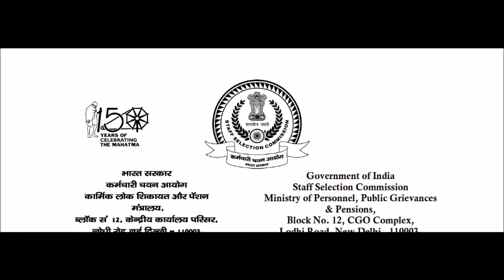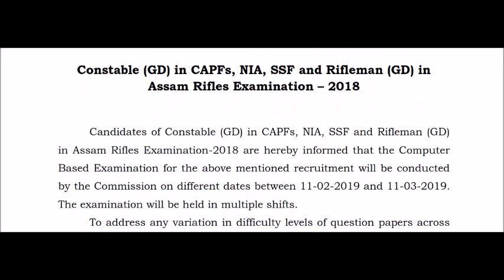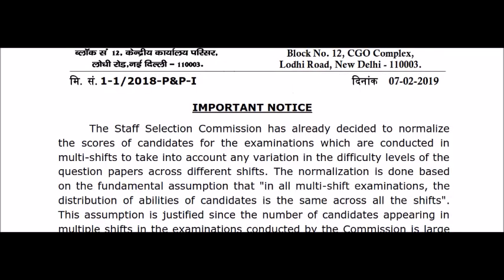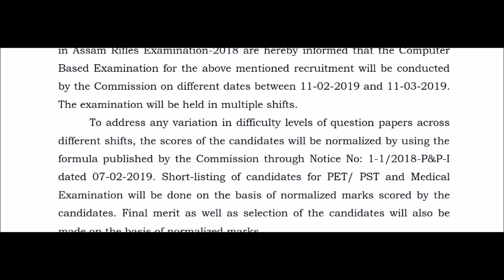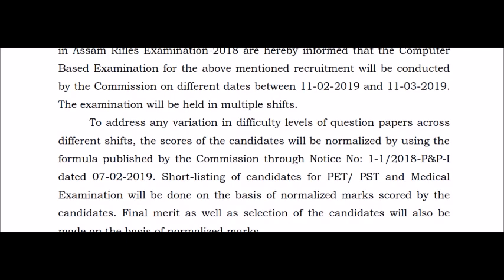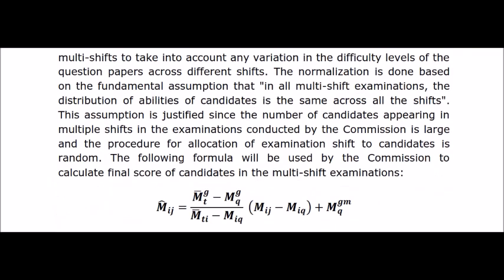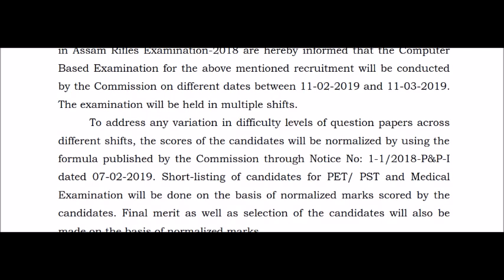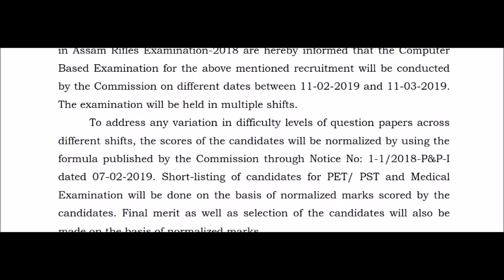SSC GD CONSTABLES EXAM LAST MINUTE TIPS AND WHAT IS NORMALIZATION OF MARKS?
online patashala is the channel where you can find all subjects fr competitive exams in telugu.
topics in this channel are
ssc english
bank english
intelligence bureau english
ssc stenogrphers in english
ssc general duty constables in english
constables
railyway rpf
railway group d
ibps english
english grammar
english grammar in telugu
vocabulary in telugu
grammar in telugu
one word substitutions in telugu
idioms and phrases in telugu
parts of speech in telugu
sentences in telugu
active voice and passive voice in telugu
direct indirect speech in telugu
comprehension i ntelugu
cloze test in telugu
spotting errors in telugu
jumbled sentences in telugu
spelling mistakes in telugu
gk quiz in telugu
vocabulary dose in telugu
error detection in telugu
para jumbled sentences in telugu
degrees of comparision in telugu
sentences in telugu
english to telugu meanings
english examples
articles in telugu
confused words in telugu
dsc english
ssc mts english
ap postal english
gk for ap constables exams
railway constables exam
important gk quiz
imporatnt gk questions
gk bits in telugu
constable english
constable english in telugu
constables reasoning
constable maths